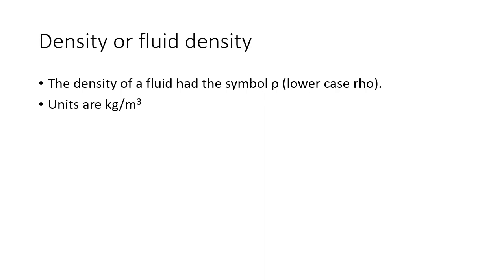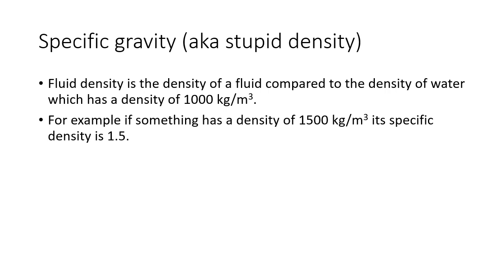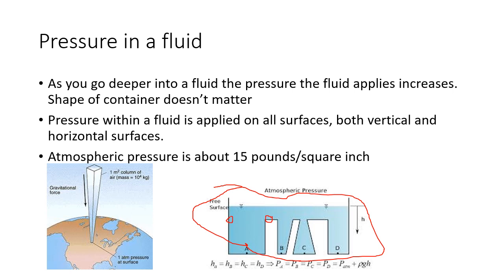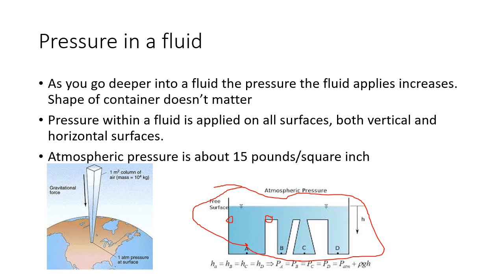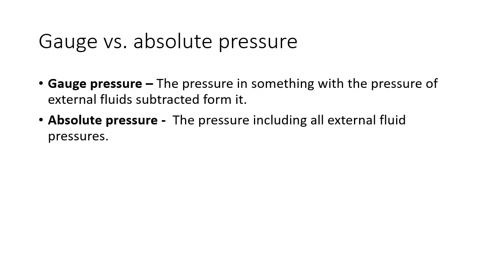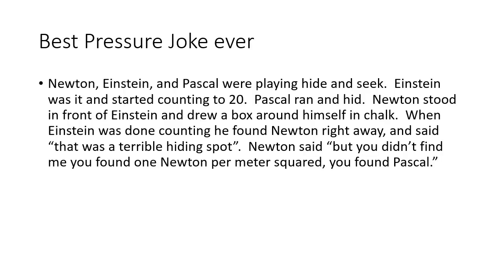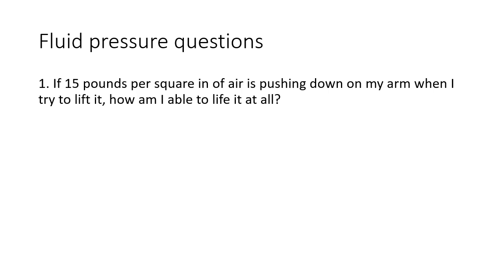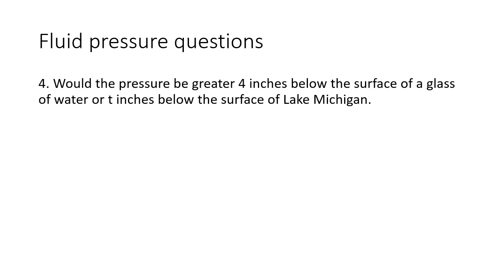Fluids PowerPoint Part I